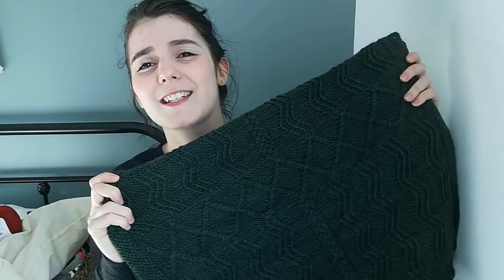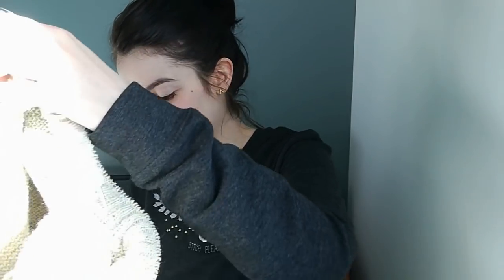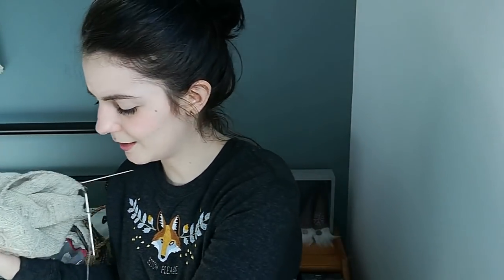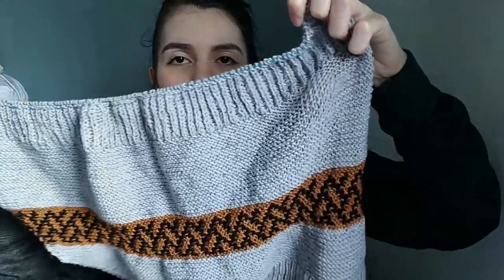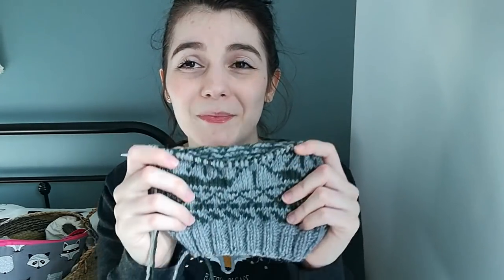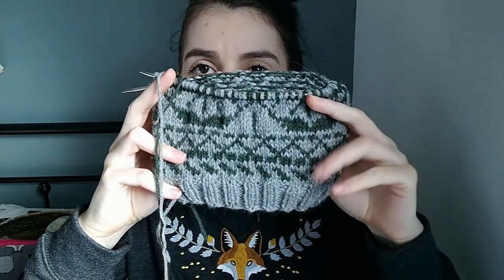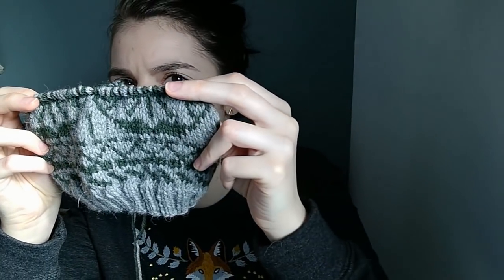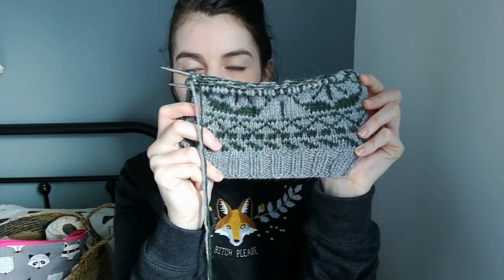Yarnflakes Podcast 67 - Knitflix ?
Knitting 01:53

07:05 Wool and honey sweater by Andrea Mowry
Holst Garn Supersoft in Nougat

09:54 Poppa shawl – design in progress
Yarn By Simone SW Merino fingering in Silver Grey and Sock base in Toffee and Only black

11:51 Colourwork hat – design in progress
Drops Lima and Woll Butt Söcke

Yarn show 17:50
Rosarios 4 Camwool 15
mentionned : Lang Yarns Oslo

Making Things App 23:04